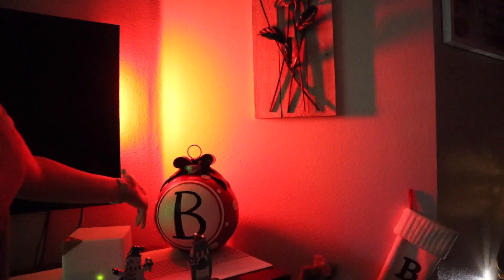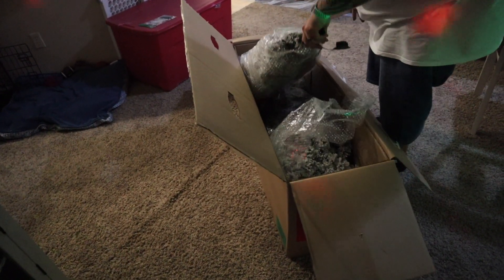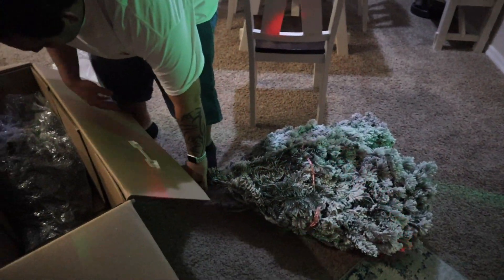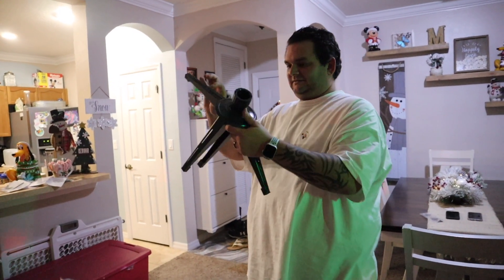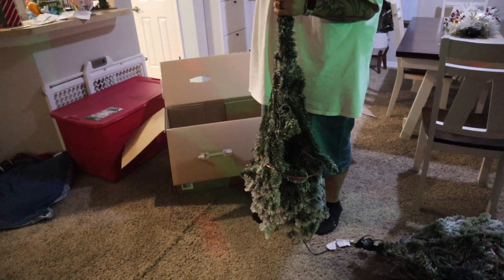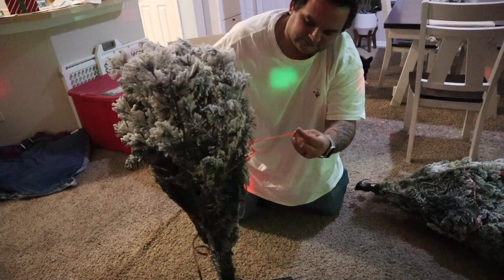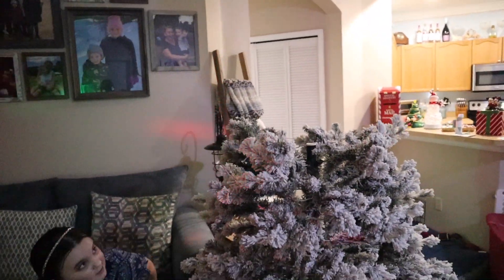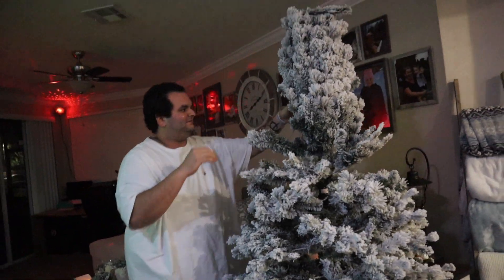She Said She Would Never Do This For Christmas...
This year is a bit different and that includes our Christmas Tree.. Bavosa Family Christmas Tree Decorating...

What’s Up B-Bunch! We are the Bavosa Family. We share our daily journey through life with you. We are the real deal no fakes, no lies. True life with real family problems. We do all sorts of fun adventures including Disney, Theme Parks, Challenges. But mostly reality TV of just our life. Enjoying every moment we can!

We hope you Enjoy The Journey and stay awhile!

Watch these videos to get to know us better!